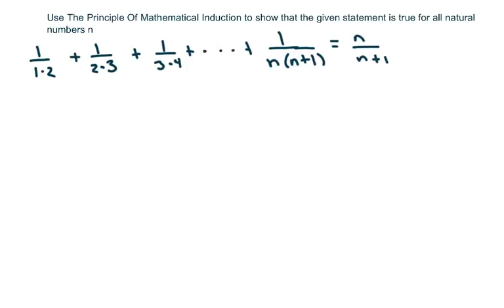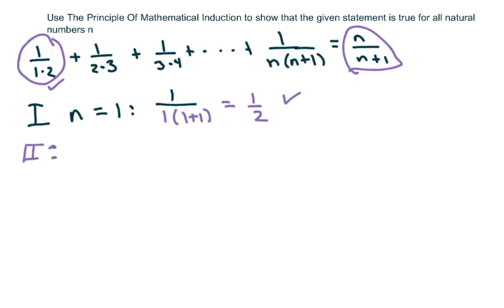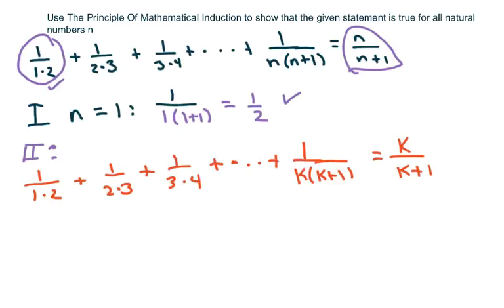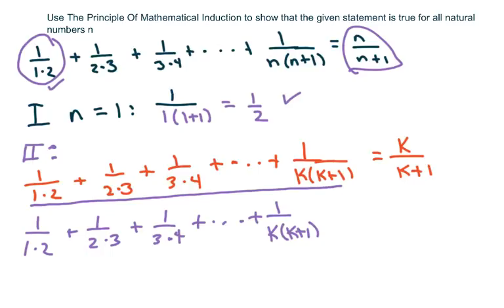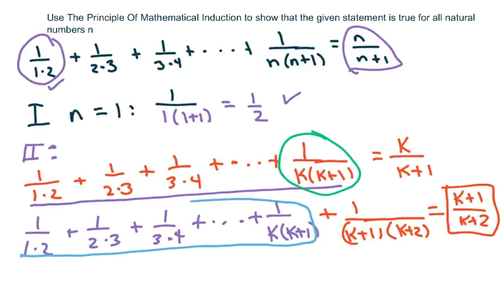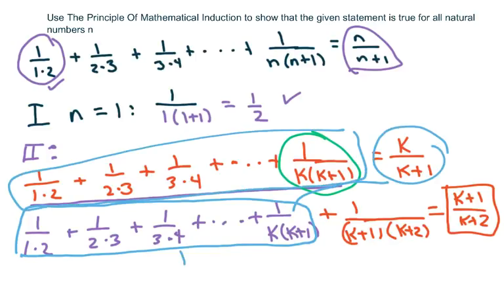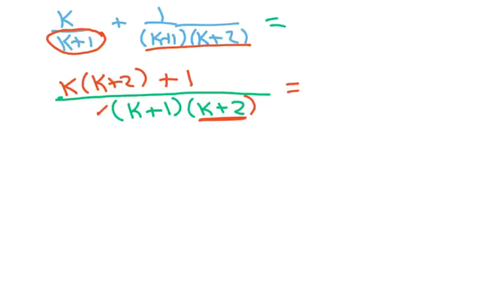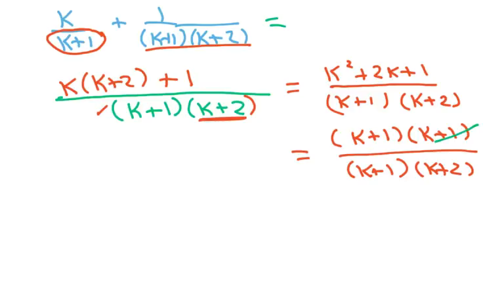The Principle Of Mathematical Induction. Advanced #1